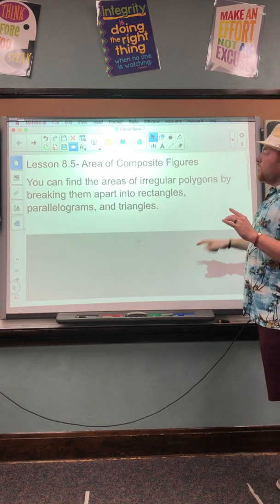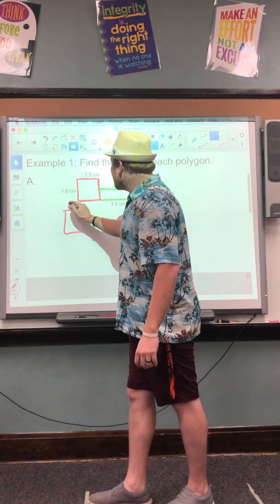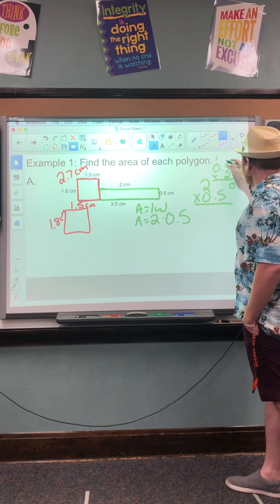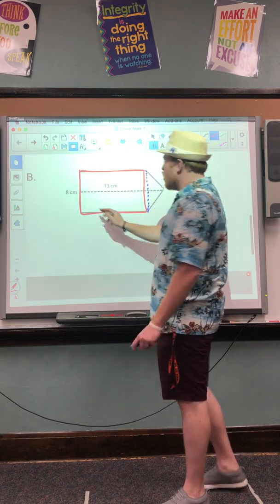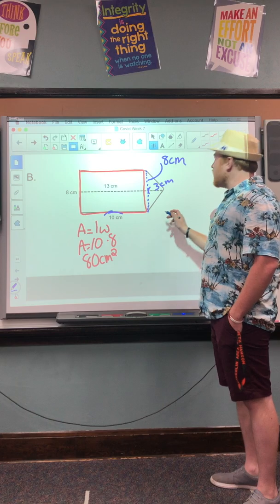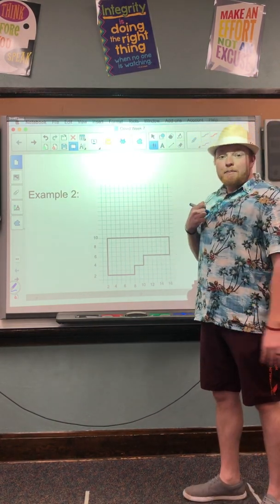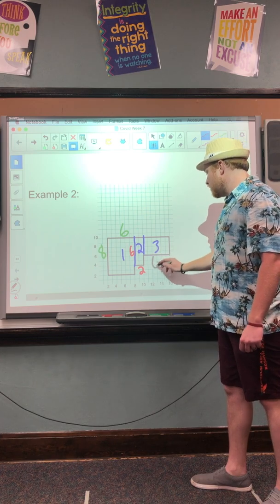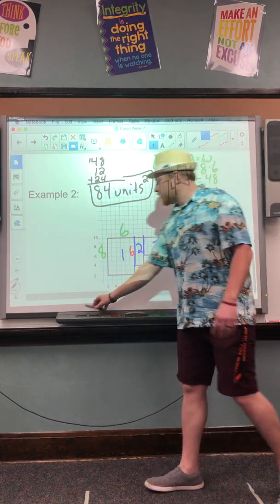Lesson 8.5- Area of Composite Figures (6th Grade)